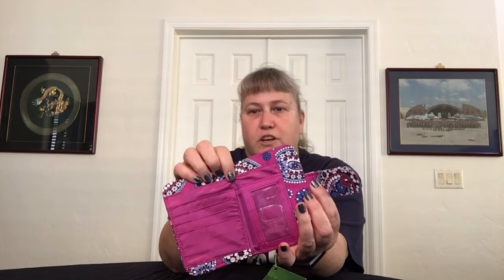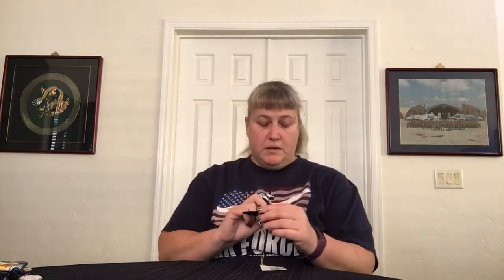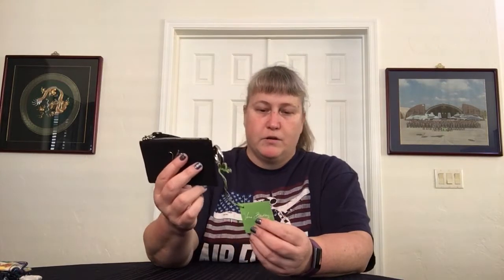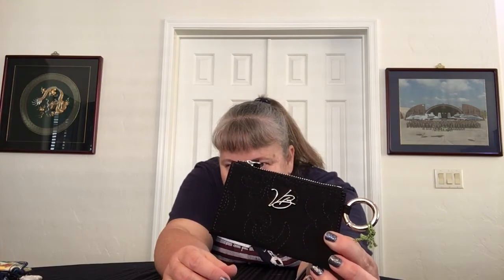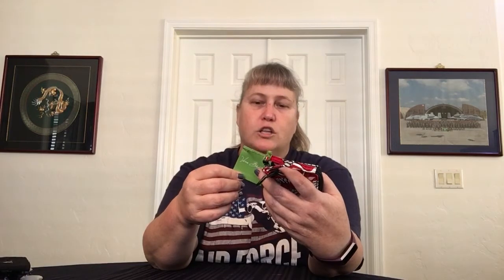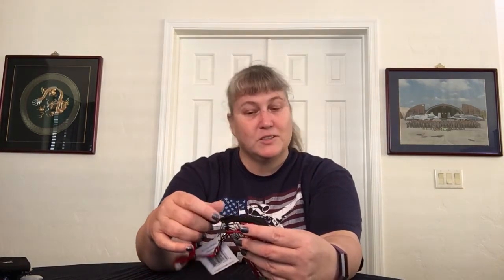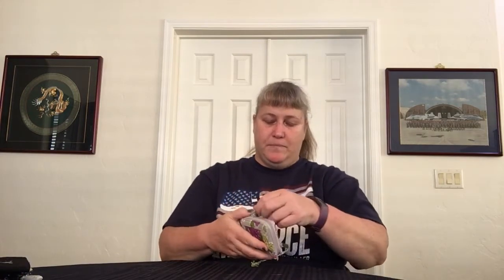CVS Auction Update (19 Feb 21)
There are 14 days until International Cyclic Vomiting Syndrome Awareness Day (March 5th) which is also the same day that we will start the CVS fundraising auction. There is still time to send your donations if you are so inclined. EVERY DOLLAR COUNTS!!!

Special THANK YOU to Dottie for donating today's haul to the auction!!! Items donated NWT and shown in this video include: Zip ID Case (Raspberry Fizz, Viva La Vera, Deco Daisy, Safari Sunset, Lemon Parfait, Hello Dahlia, Doodle Daisy, Totally Turq), Jenn Zip ID (Cuban Stamps), Euro Wallet (English Meadow), Snappy Wallet (Boysenberry), In A Snap Card Case (Canterbury Cobalt), Tech Case (Night & Day), Pocket ID (Black), All In One Wristlet (Deco Daisy, Watercolor), Lanyard (Safari Sunset, Lemon Parfait, Hello Dahlia, Doodle Daisy, Totally Turq), and Lighten Up Lanyard & Zip ID (Ditsy Dot).

If you want to know about my story and personal experience with CVS, you can watch it

Guidelines for Diagnosis and Treatment of Adult Cyclic Vomiting Syndrome (OPEN ACCESS) can be found

Wear BLUE on March 5th to help raise awareness for CVS 💙